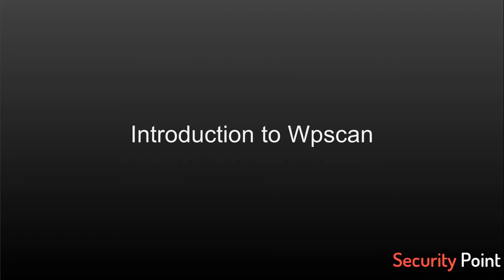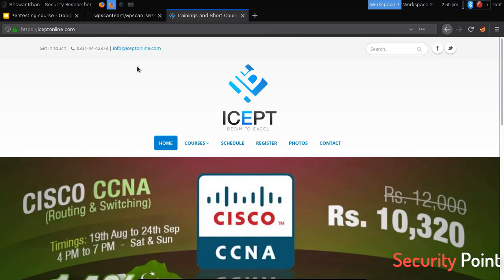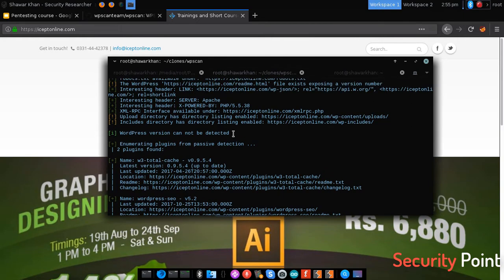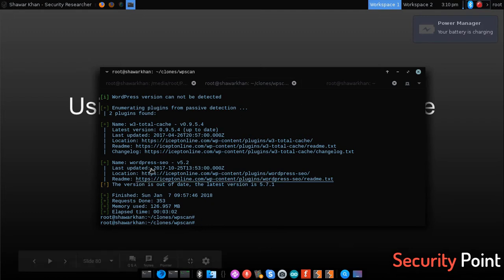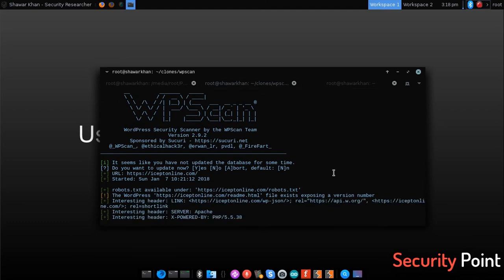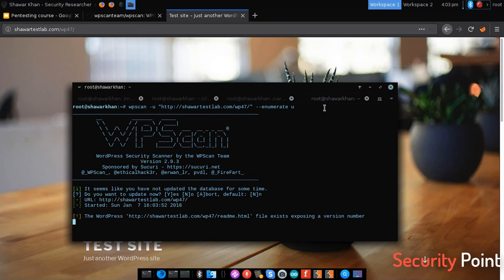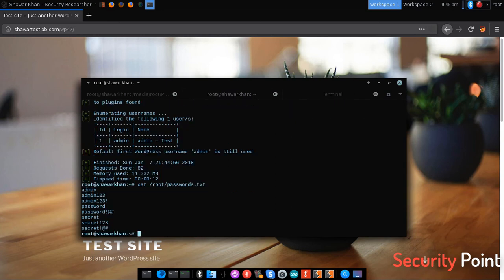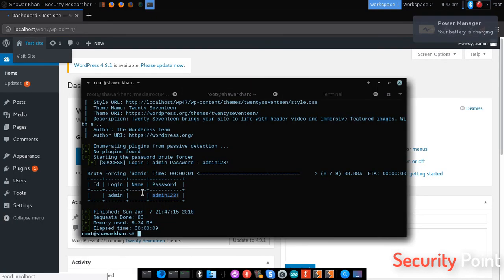07-Module: Pt#2 Word press WPscan | Web Application Penetration Testing| Bug Hunting Tutorials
In This Video we will learn about Wordpress Wpscan,WPscan user enumertion,
Enumerates WP themes and Bruteforce wordpress users with Wpscan.